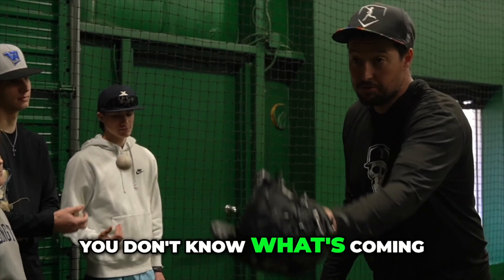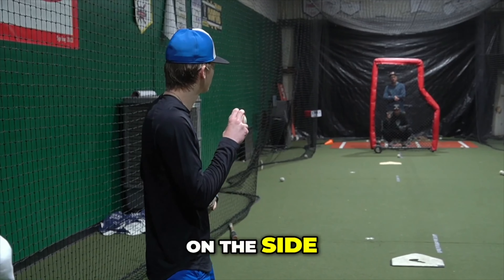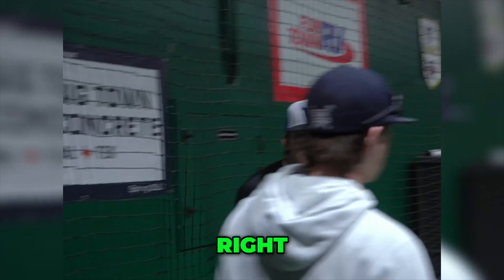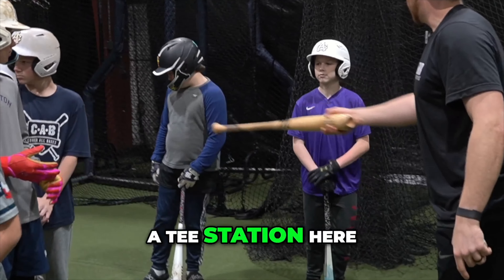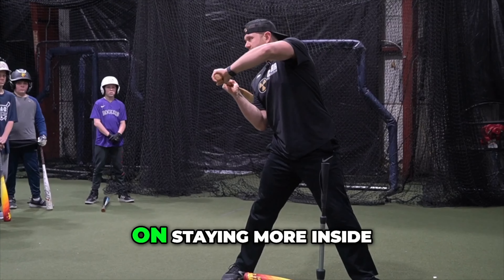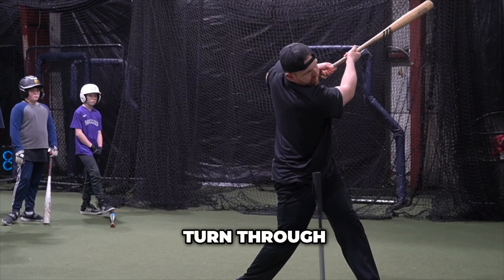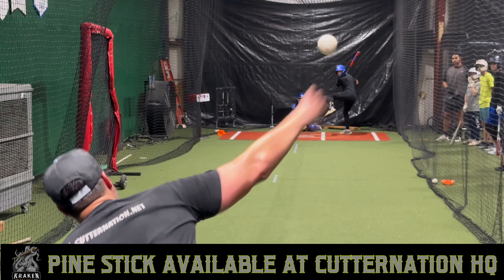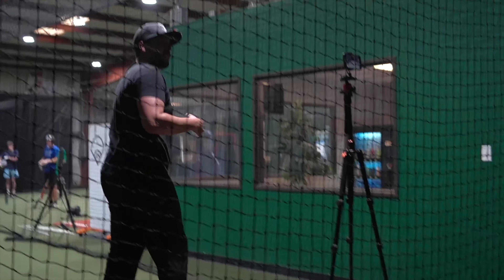Day 1 in Dallas for ABCA baseball clinic with Cover All Bases, Arlington TX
Discover the secrets to throwing the perfect cutter pitch just like a professional player in this engaging baseball training session! Witness how the coach provides valuable guidance to help players enhance their pitching skills and excel on the field.

Watch as Pitching Ninja, Kyle Boddy, and Cutternation bring you some of the best live at-bats from Dallas, Texas! From viral curveballs to TikTok sports, this video has it all and guarantees to rack up views. Get ready to witness some of the biggest hits and impressive pitches in Texas!

We have huge goals for this channel and we can’t achieve them without your help!
Acumobility:
CNBSB
CutterNation
AXIO Trainer